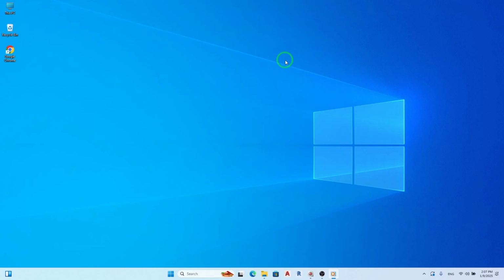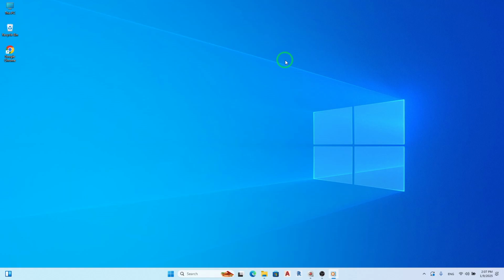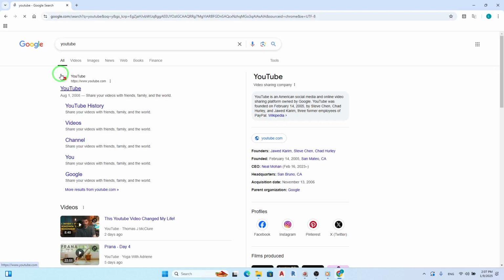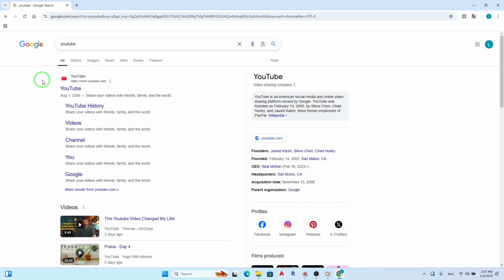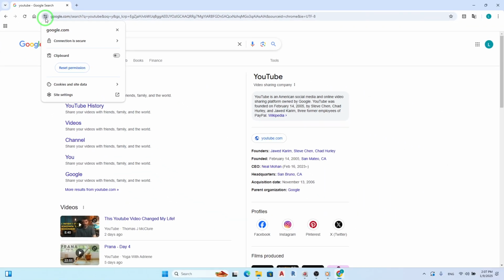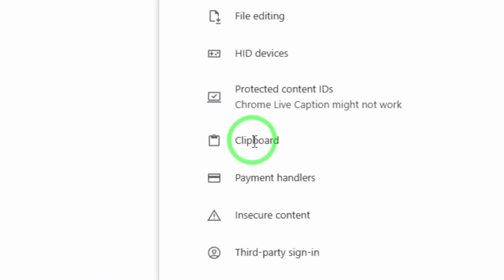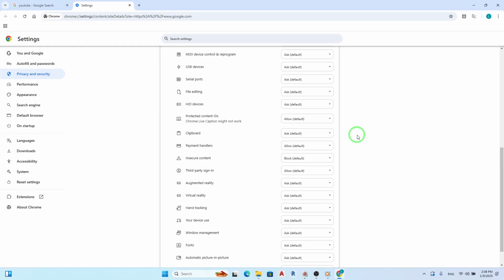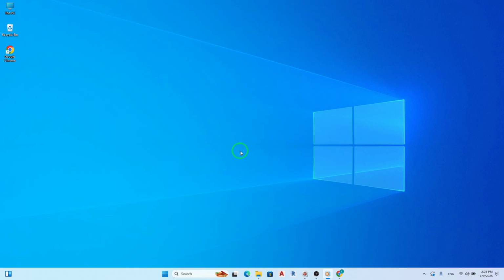How to Make Sites Ask for Clipboard Permission On Google Chrome On PC (New Update)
Learn how to make websites request clipboard permission on Google Chrome for PC with this simple guide. This tutorial walks you through the latest update, ensuring you can enhance your browsing experience with ease.

1. Open Chrome Browser

2. Open the site you want

3. Next to the web address, click View site information

4. Open Site settings

5. Next to Automatic downloads, choose Ask

Chapters:
00:00 Intro
00:12 Soultion
01:05 Outro